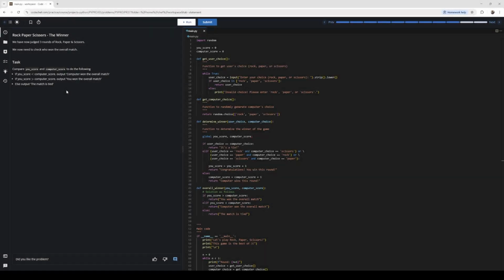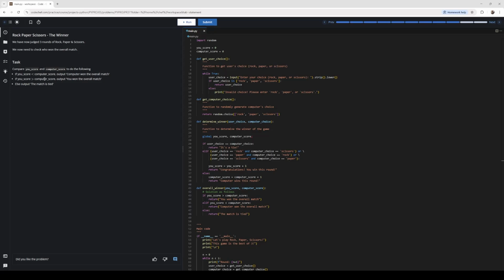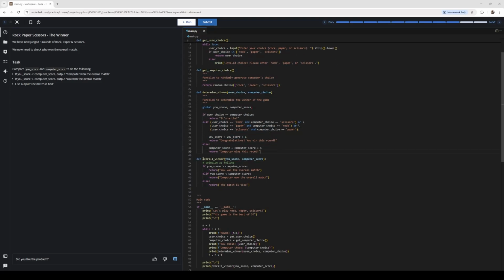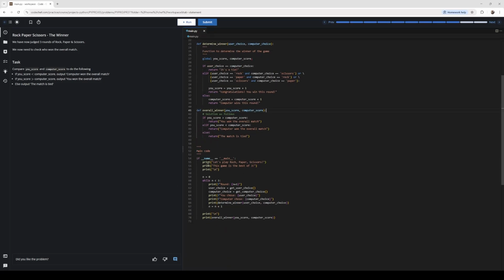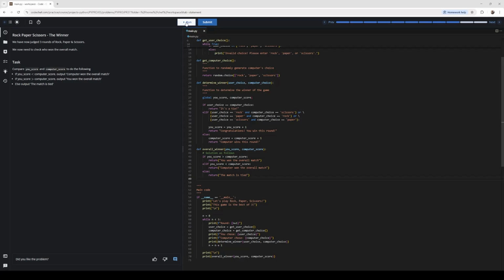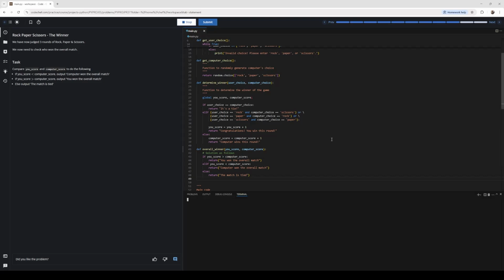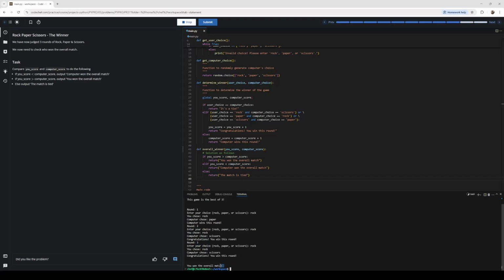Rock, Paper & Scissors (Part-4) | Python Projects for Beginners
In Part 4 of the Rock, Paper & Scissors project, we enhance the game by improving the user interface and handling invalid inputs gracefully. A helpful exercise for mastering input validation in Python.